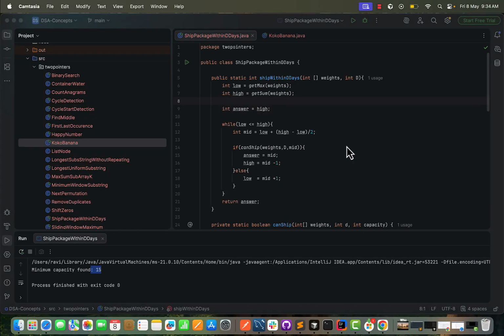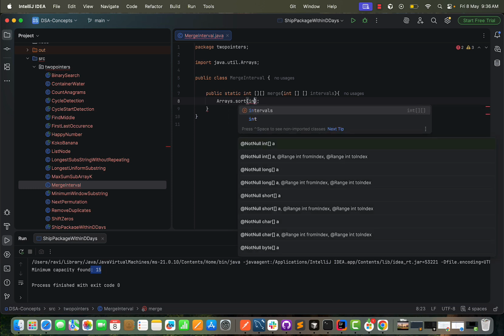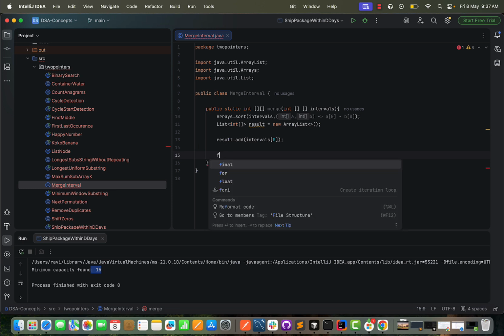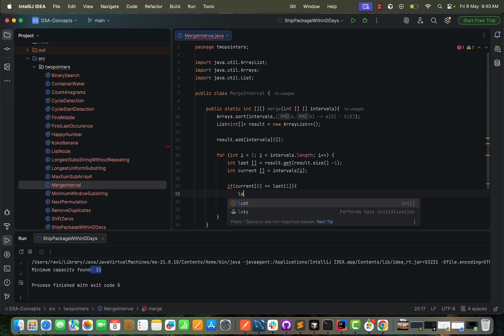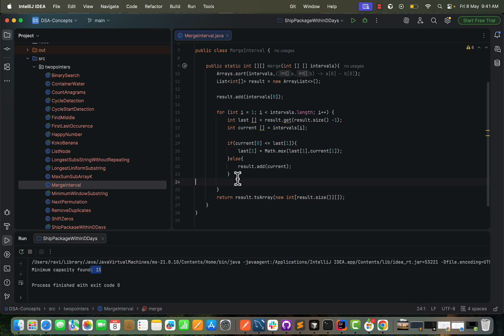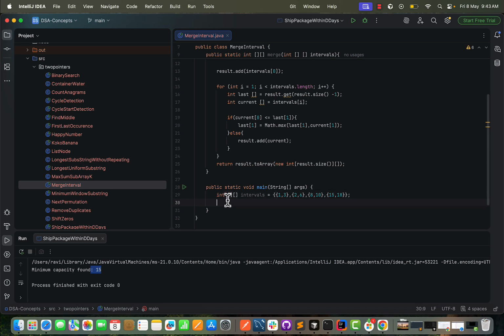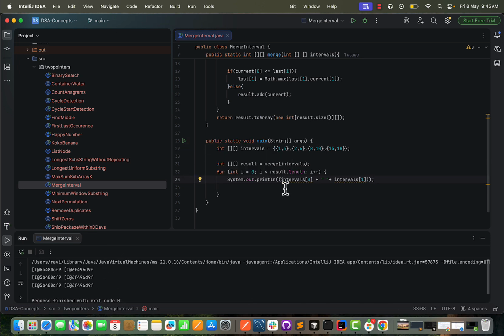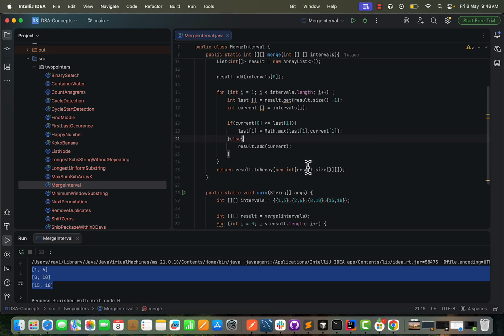Interval Pattern : Introduction -Coding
🔍 The Interval Pattern is used to solve problems involving overlapping ranges, meeting schedules, merging intervals, and time-based operations.
⚡ In this pattern, intervals are usually sorted first so we can efficiently compare their start and end times.
📦 Common problems include Merge Intervals, Insert Interval, Meeting Rooms, and Non-Overlapping Intervals.
📈 This pattern helps optimize solutions from brute force approaches to efficient greedy-based algorithms.
🚀 Interval problems are very common in coding interviews and real-world scheduling applications.